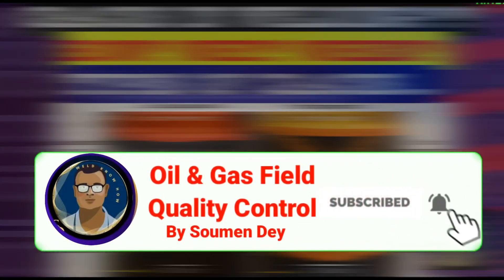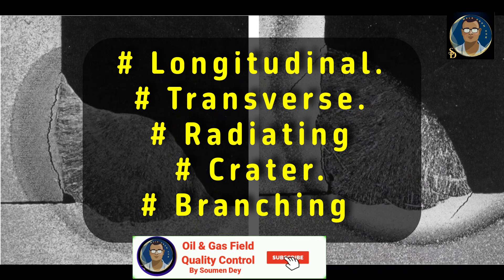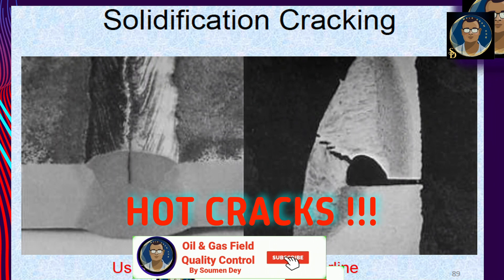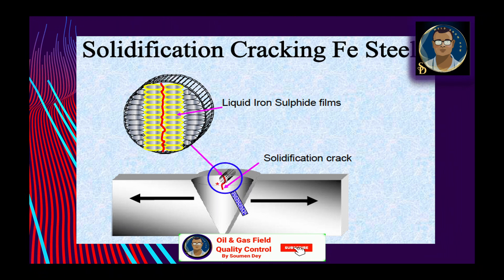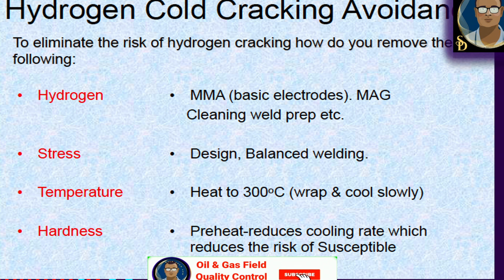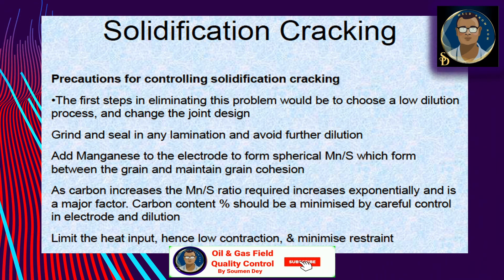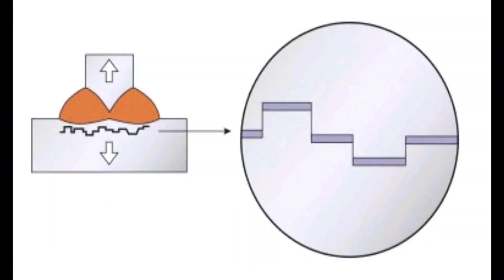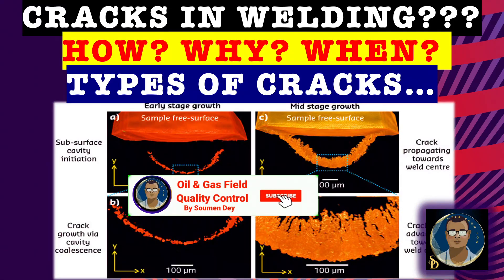Types Of Cracks || What is Cracks in The Welding?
Cracks are structural or surface imperfections that occur in materials like concrete, masonry, plaster, or metal due to various factors. Here’s a description of common types of cracks:

### 1. **Structural Cracks**
   - **Description**: These cracks affect the integrity of the structure and occur due to significant forces or stresses.
   - **Causes**: Uneven foundation settlement, overloading, earthquakes, or design flaws.
   - **Appearance**: Wide and deep, often running through the structure, including walls, beams, or slabs.

### 2. **Non-Structural Cracks**
   - **Description**: These cracks are surface-level and do not compromise structural stability.
   - **Causes**: Shrinkage, temperature variations, or poor workmanship.
   - **Appearance**: Fine and superficial, often appearing in plaster or paint layers.

### 3. **Horizontal Cracks**
   - **Description**: Cracks running parallel to the ground, typically found in walls.
   - **Causes**: Foundation movement, soil pressure, or improper construction joints.
   - **Appearance**: Can be narrow or wide, often appearing at the joint between different materials.

### 4. **Vertical Cracks**
   - **Description**: Cracks running perpendicular to the ground, often due to differential settlement.
   - **Causes**: Foundation sinking, drying shrinkage, or thermal expansion.
   - **Appearance**: Usually narrow and straight, extending from top to bottom of a structure.

### 5. **Diagonal Cracks**
   - **Description**: Cracks that form at an angle, often indicative of structural stress.
   - **Causes**: Uneven foundation settlement or lateral forces like wind or seismic activity.
   - **Appearance**: Varies in width, typically wider at one end.

### 6. **Hairline Cracks**
   - **Description**: Extremely fine cracks that are often hard to detect.
   - **Causes**: Shrinkage during drying, minor thermal expansion, or contraction.
   - **Appearance**: Thin and barely visible, usually superficial.

### 7. **Expansion Cracks**
   - **Description**: Cracks caused by material expansion due to temperature changes.
   - **Causes**: Lack of proper expansion joints in large structures.
   - **Appearance**: Usually straight and appear at weak points or joints.

### 8. **Settlement Cracks**
   - **Description**: Cracks resulting from uneven settlement of the ground or foundation.
   - **Causes**: Poor soil compaction, changes in moisture levels, or inadequate foundation design.
   - **Appearance**: Vary in width, often tapering at one end.

### 9. **Crazing Cracks**
   - **Description**: Fine, interconnected cracks that resemble a spiderweb pattern.
   - **Causes**: Rapid drying, over-troweling, or improper curing of concrete or plaster.
   - **Appearance**: Shallow and confined to the surface.

### 10. **Splitting Cracks**
   - **Description**: Long, narrow cracks caused by tensile stress.
   - **Causes**: Overloading, thermal stress, or material fatigue.
   - **Appearance**: Often linear and extend along the length of a member like a beam.

### 11. **Shear Cracks**
   - **Description**: Cracks caused by shear forces acting on a structure.
   - **Causes**: Overloading, seismic activity, or inadequate reinforcement.
   - **Appearance**: Diagonal, often near corners of openings or at stress points.

### 12. **Corrosion Cracks**
   - **Description**: Cracks caused by rusting and expansion of steel reinforcement.
   - **Causes**: Moisture penetration, poor concrete cover, or chemical exposure.
   - **Appearance**: Cracks follow the path of reinforcement, often accompanied by rust stains.

Would you like a more detailed explanation of any specific type?